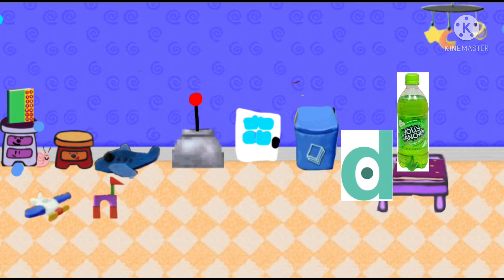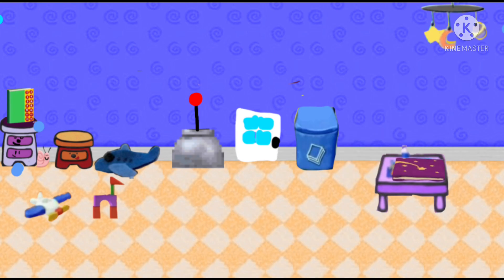Blues clues with tvokids d and you: how to draw the color orange